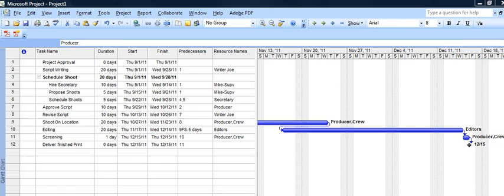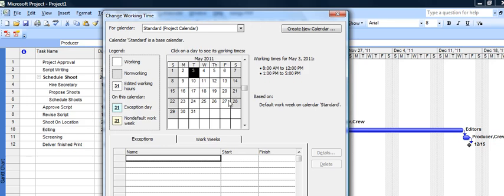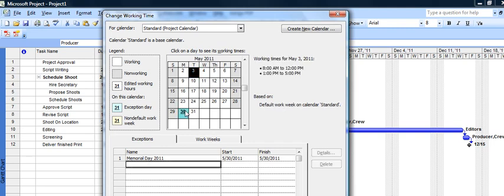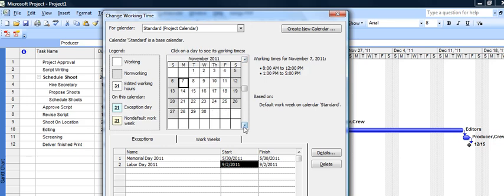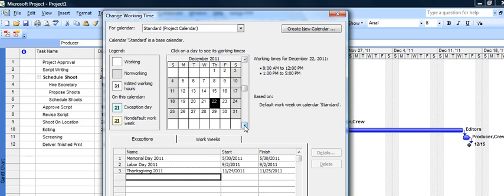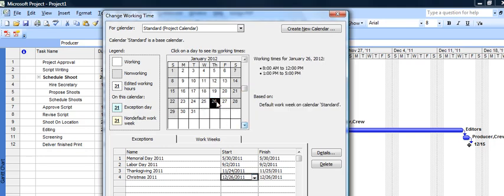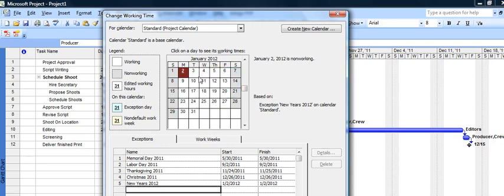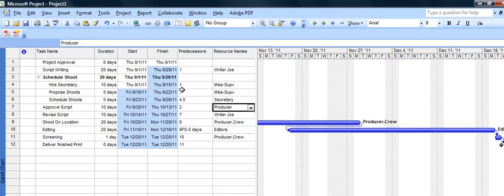MSP2007_HolidayCalendar.mp4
Microsoft Project 2007 Tutorial, changing working time to reflect non-work days such as holidays